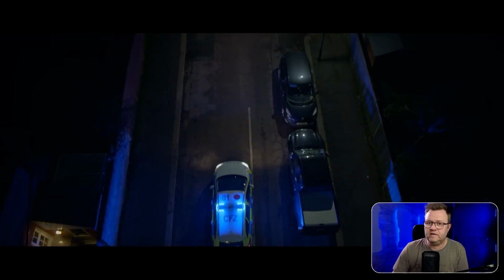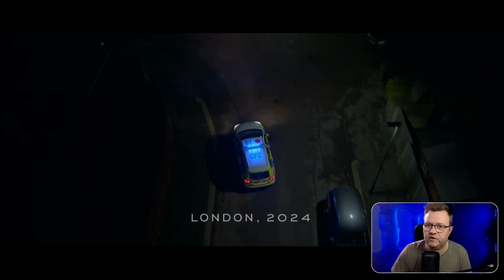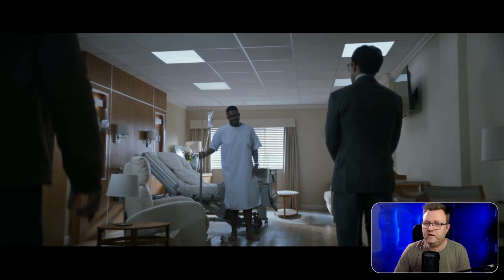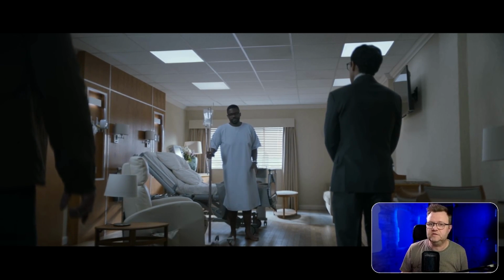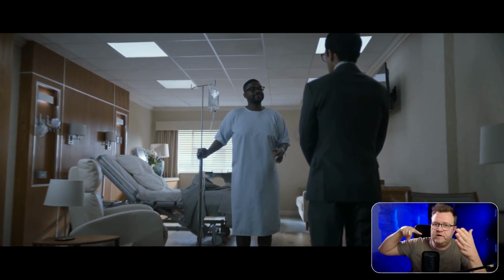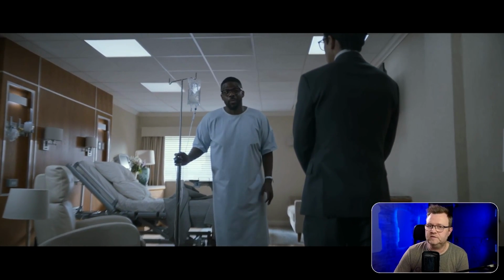HOT CAMERA MOVES In 3 Body Problem - Part 2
This is part 2 of 2 episodes where we analyze some of the best camera work from the sci-fi series: 3 Body Problem.

In this video, we're looking at the techniques of Sliding Planes, Sympathetic Moves, a few Converges and an old-school Hand-Off.

CONNECT